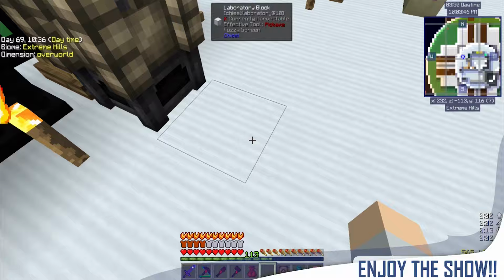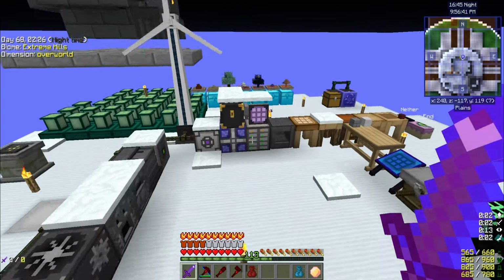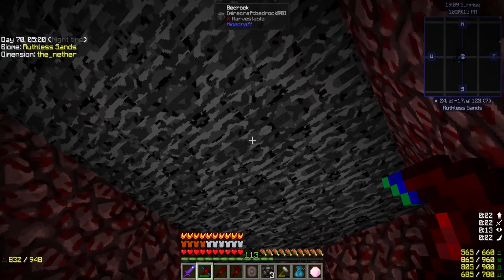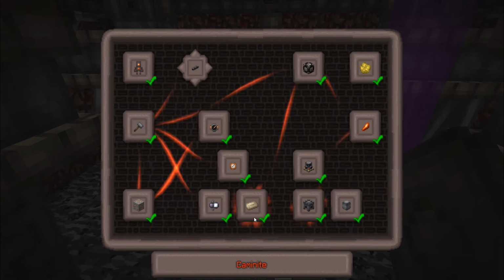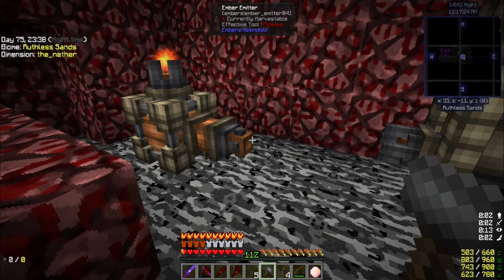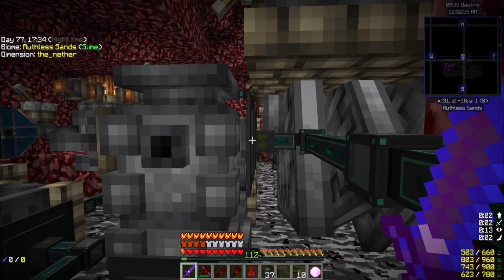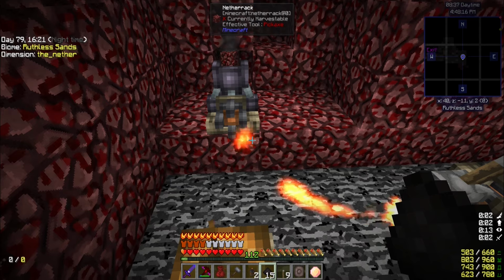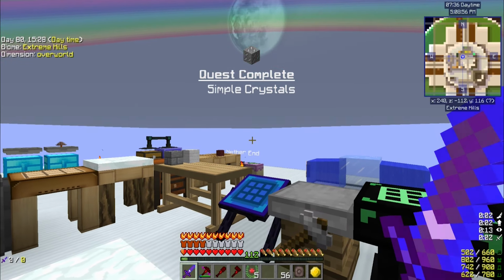Embers Rekindled! || Project Ozone 3 (Modded Minecraft) || #13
It is time to get back into some modded minecraft with a good 'ol skyblock series. I love these and Project Ozone is supposedly one of the best. I guess we will find out!

Things are coming together! we have grow-able resources from mystical agriculture, we have a way to store everything with the combination of storage drawers and applied energistics, and we can fly! The path to transmutation is leading me in some interesting directions. The embers mod, which is one I have never really used before. I guess it is time to learn!